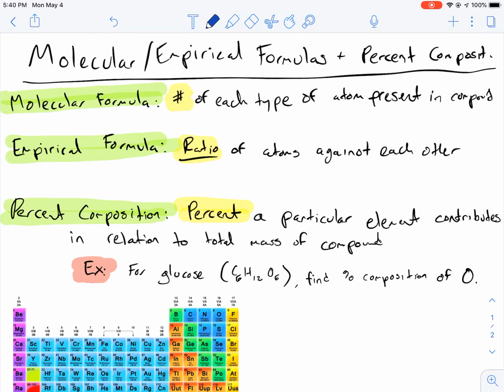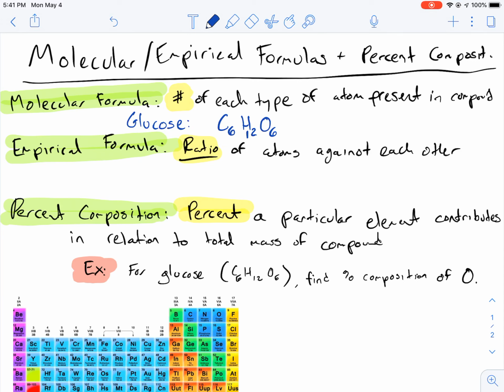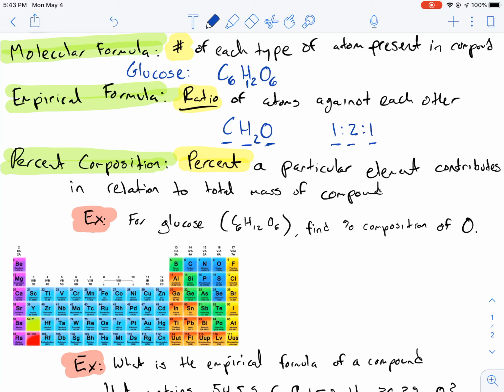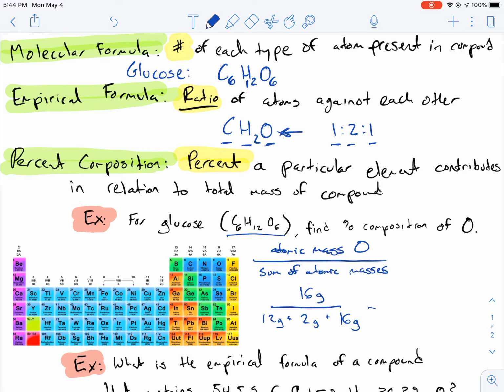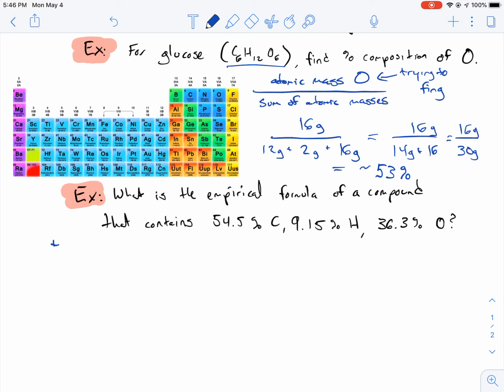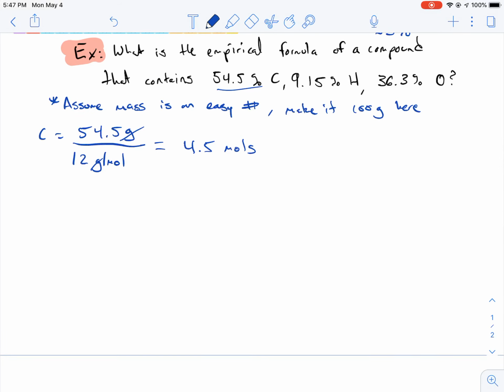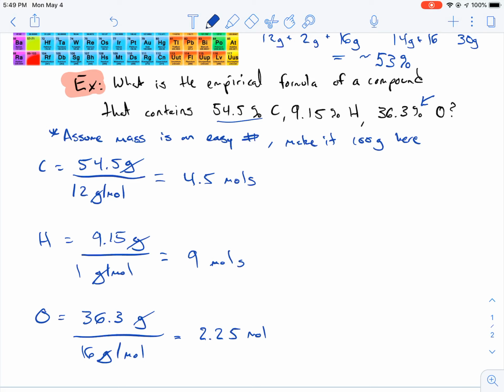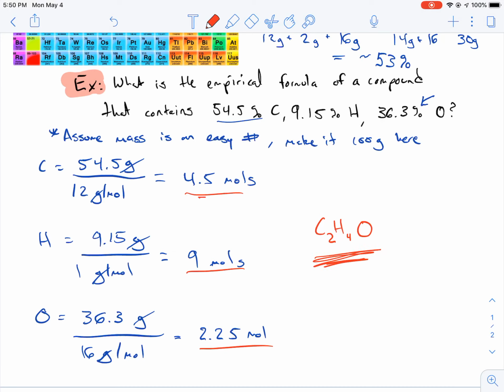Molecular/Empirical Formulas & Percent Composition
Let’s take a look at molecular formulas, empirical formulas, and percent composition. Have questions or want to see a video on a certain topic?